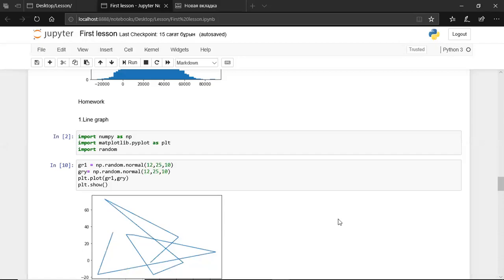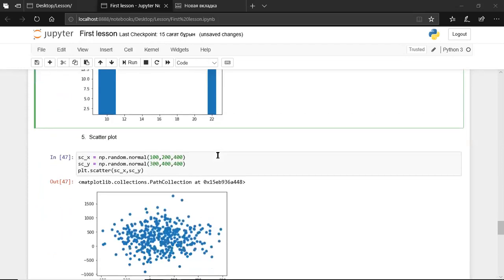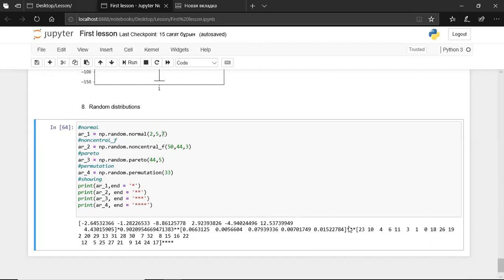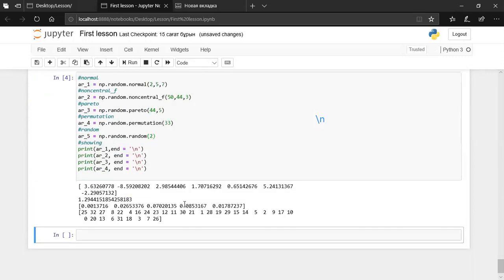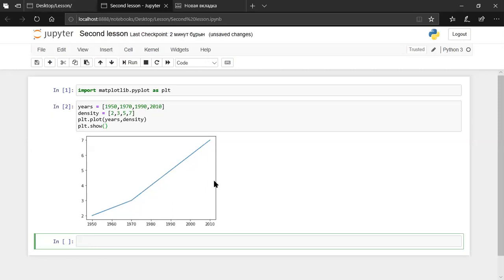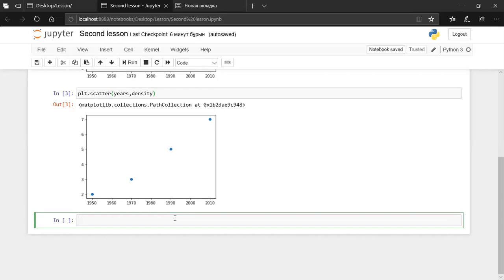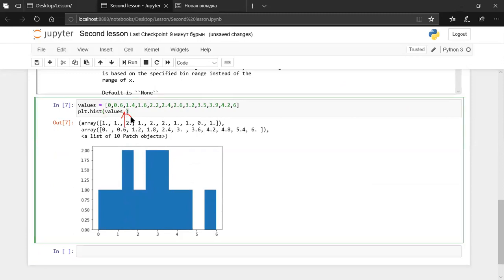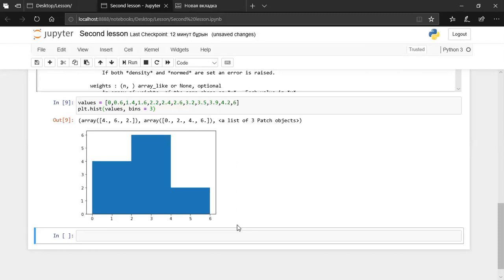3 MatplotLib Plot types, random distributions using numpy HomeWork review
Thanks for Ayaulym (Kazakhstan) and Prince Appiah (Ghana) to paying attention.

If you are passionate about Computer Science and want to major in it in the college (university), feel free to join the WhatsApp group chat to find your soulmates.